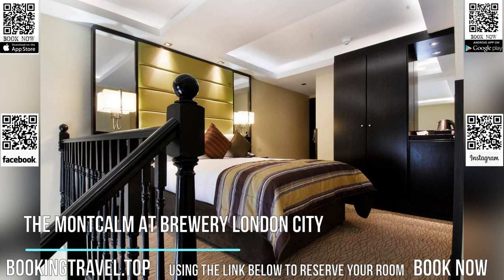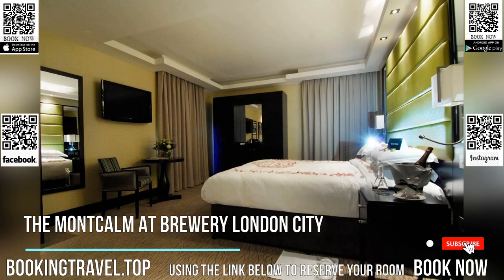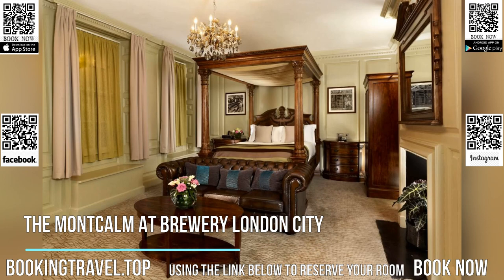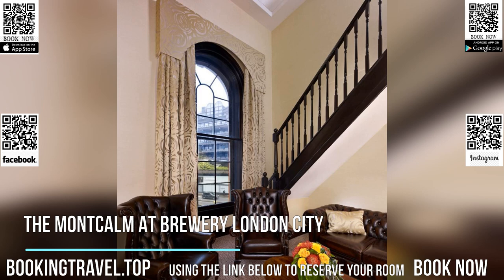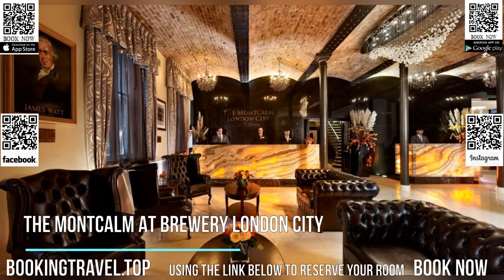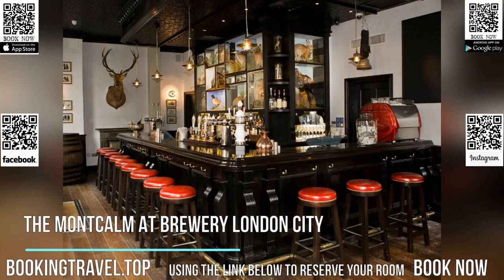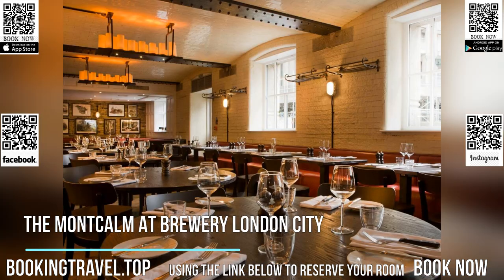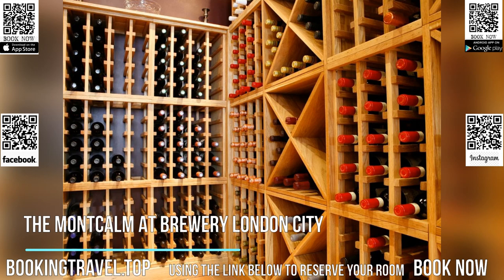The Montcalm At Brewery London City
Book now

In the heart of London City district, this 5-star hotel offers luxury rooms with stylish bathrooms and iPod docks. The Barbican Train and Underground (subway) Station is less than a 10 minute walk away.

Modern rooms at Montcalm feature flat-screen TVs and free Wi-Fi. Luxury toiletries, bathrobes and large-head showers feature in each black-tiled bathroom. Some rooms also have marble bathrooms or hand-woven wool carpets.

Montcalm London City's restaurant serves a seasonal menu with local produce in a chic setting. King’s Head gastro pub offers cask ales, fine wines, and relaxed dining. Traditional afternoon tea and pastries can also be enjoyed in the hotel’s lounges.

The Barbican Center and Barbican movie theater are less than a one-minute walk away.